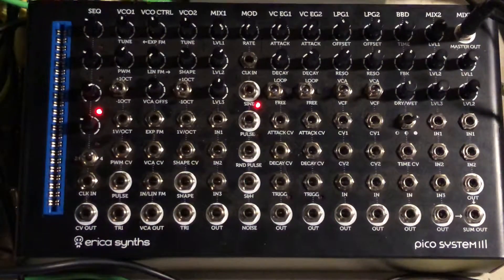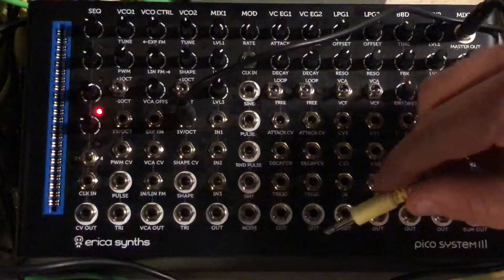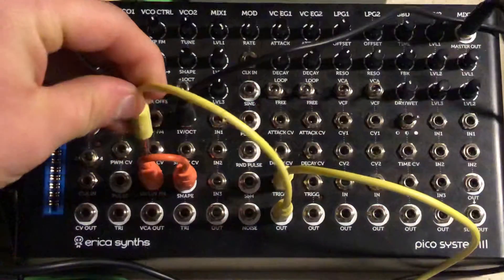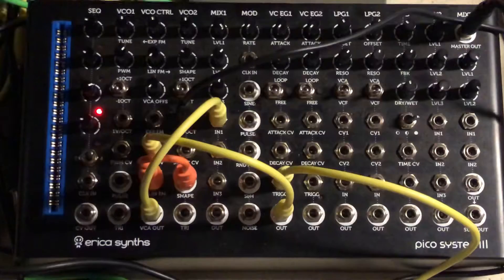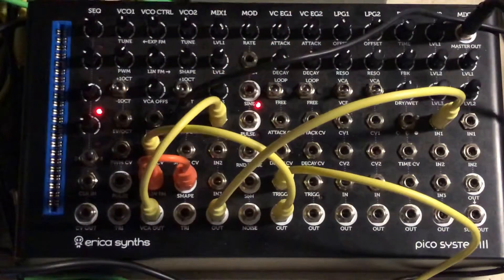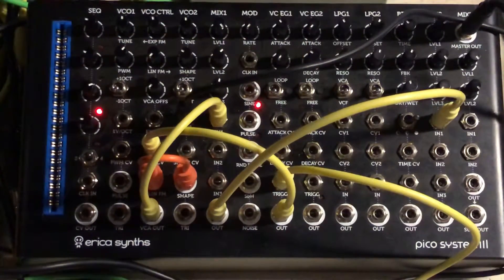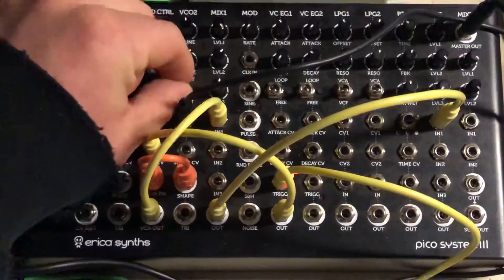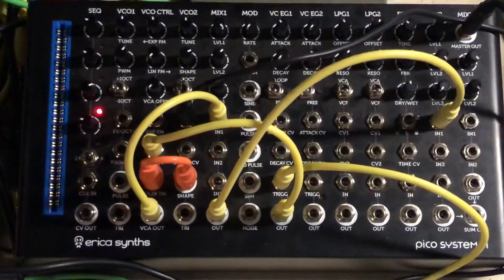Tutorial: Sequencing the Pico System III using Arturia Keystep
Most who already know how to patch a modular synthesizer so it can be controlled by an external sequencing device will already understand and know how to do this, but considering this synth is my (and probably others’) first modular device, I thought it would be useful to quickly explain how to set it up to be played with a keyboard.